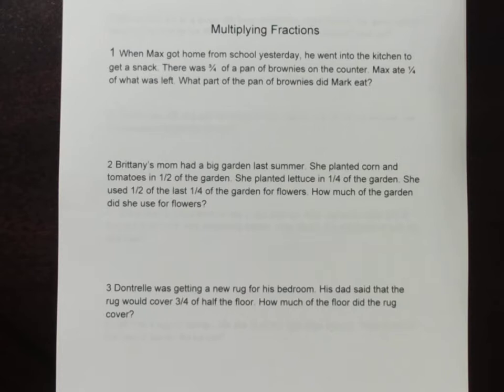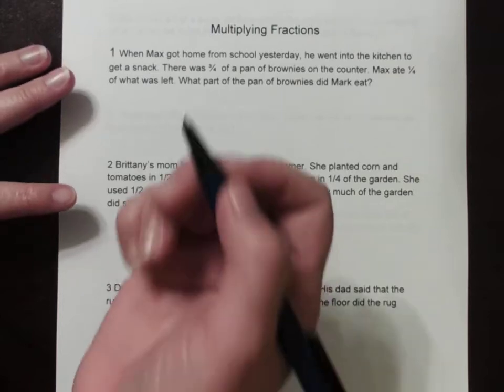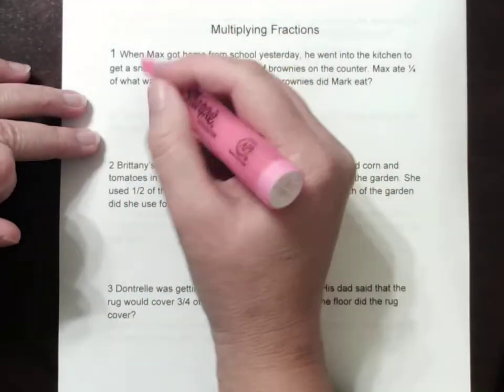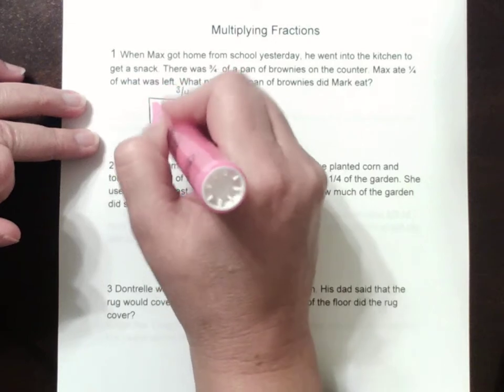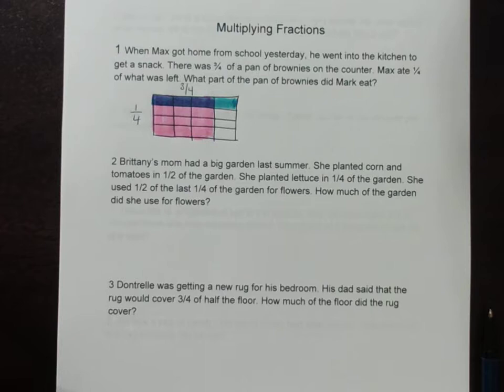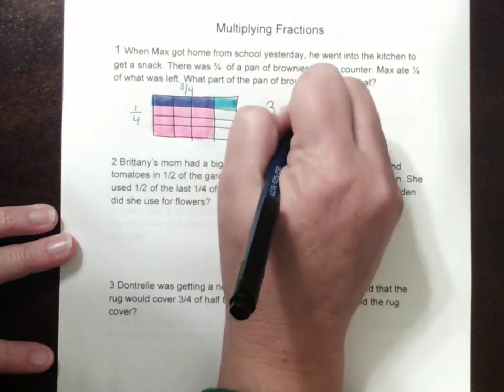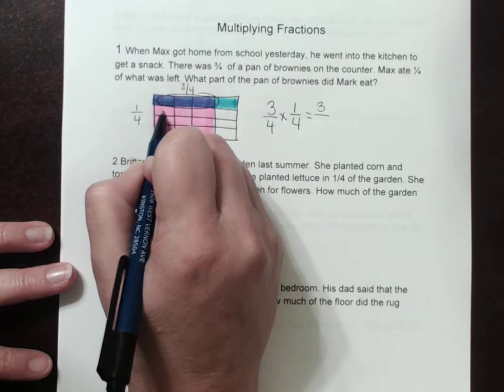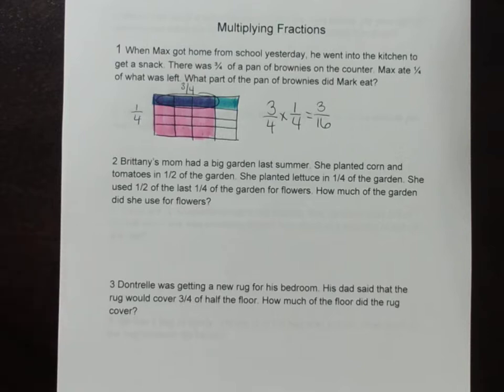Multiplying Fraction Word Problems